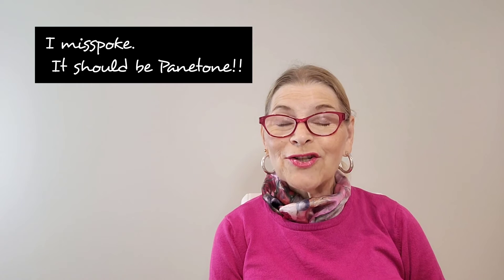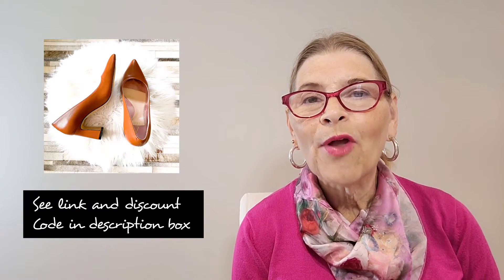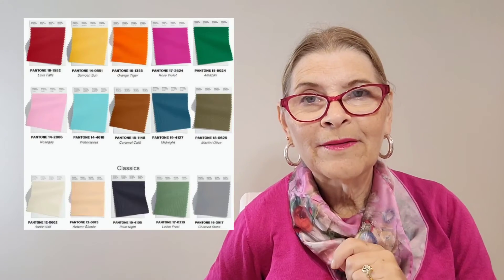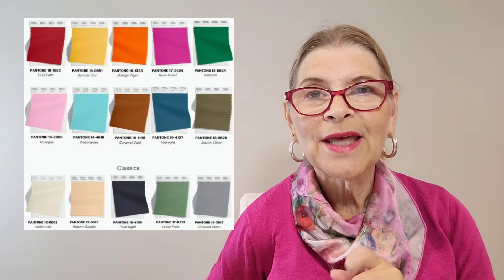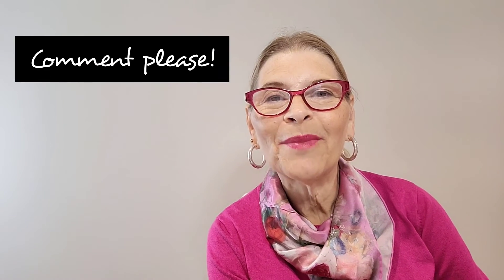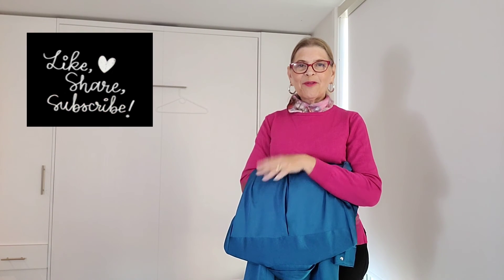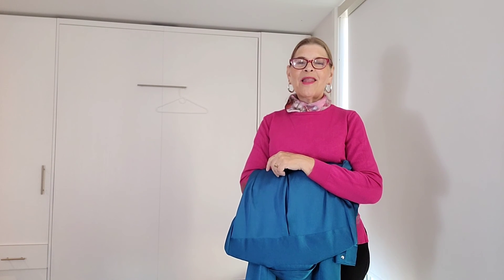Fashion over 50|Fashion Colours for Fall 2022 Winter 2023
Fall 2022 is almost here! Join me to explore the Panetone color selection for the upcoming season. These colors were seen on the runway in the Spring shows and now it's time to see how we can interpret them in our own wardrobes!!

Rose Violet Sweater - Lilysilk. They call it purple but I think it is a beautiful shade very close to the color we looked at

👀💥A fantastic deal on Revolve on a Caramel color Faux leather jacket from Steve Madden! $99 US

Camel Faux Leather Shacket on Amazon

Caramel Small Bag gift with first purchase from Merit beauty

Martini Olive Green Faux Suede Jacket at Target ( Great find!)

Beautiful colorful scarves

Articles, my favourite, more fashion, items about my dog and my blog!

On-line Stores I like: 🛒😊😊😊
Clothing and Jewelry and Accessories👗👜
TELETIES
-the best ponytail holders and headbands for Fine hair! Beautiful colours. Excellent customer care and attention to detail

LILYSILK
-Beautiful Silk clothing and bedding. A favourite of celebrities and influencers.

MIRANDA FRYE - Beautiful Jewelry with many fashionable pieces.

WRAY CLOTHING
-Really high quality clothing in a huge array of sizes from XXS to 6XL. Very pretty colours and patterns. Some home decor items as well.

Beauty
BK BEAUTY
-top of the line makeup brushes with collections specific to certain needs. Also some makeup items.